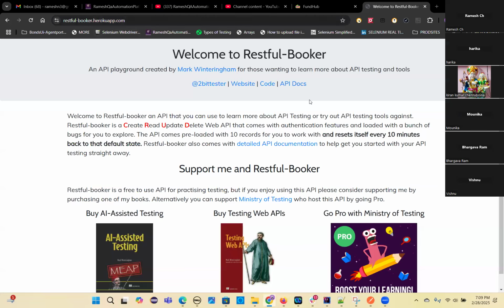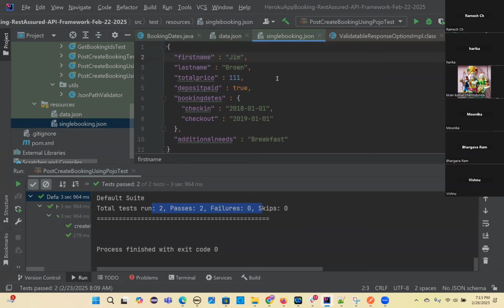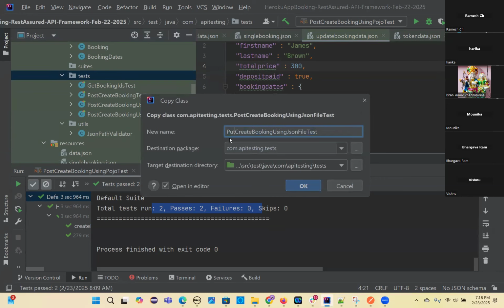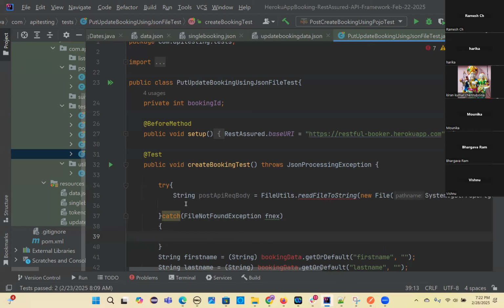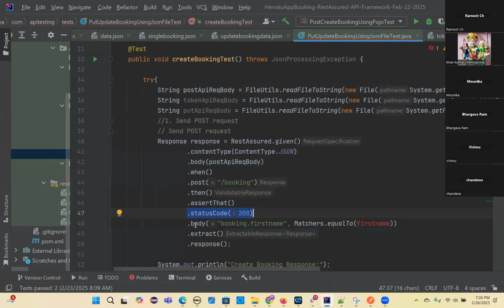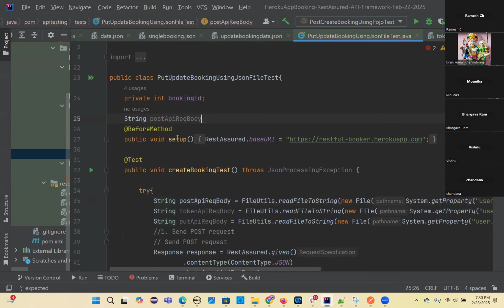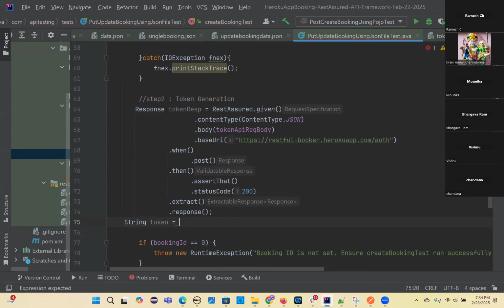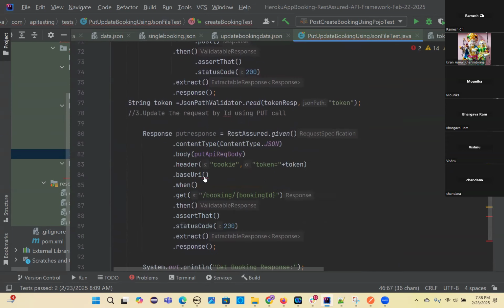APITesting PUT RestAssured FEB 28 2025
APITesting PUT RestAssured